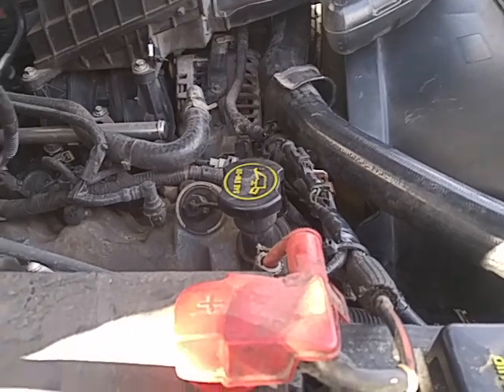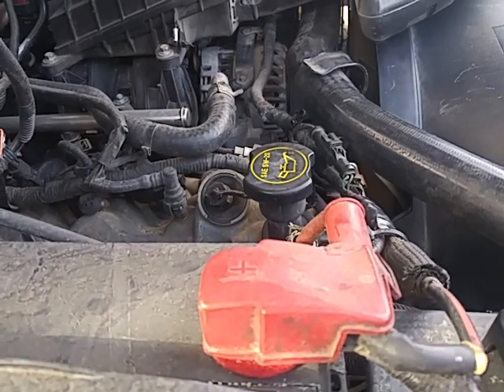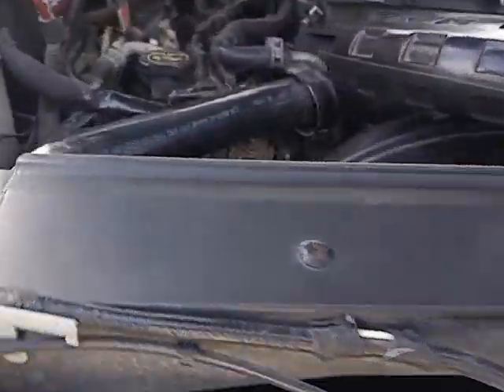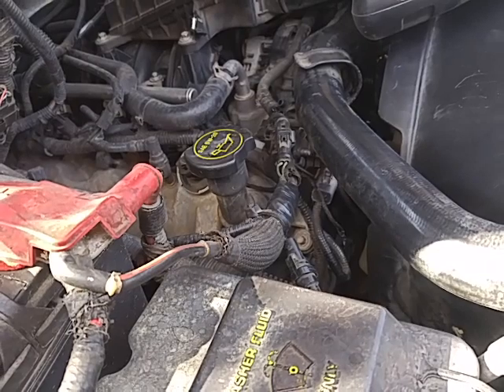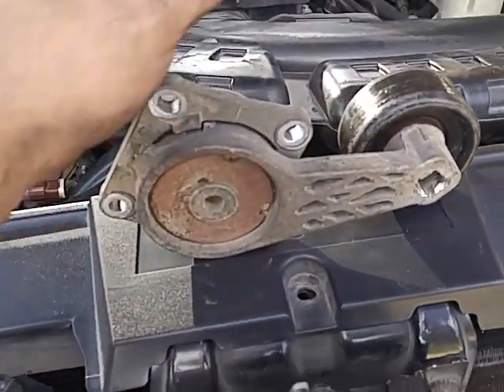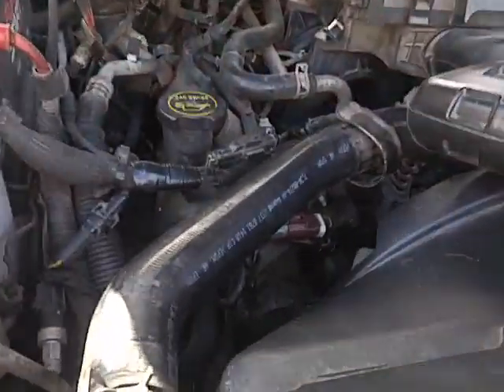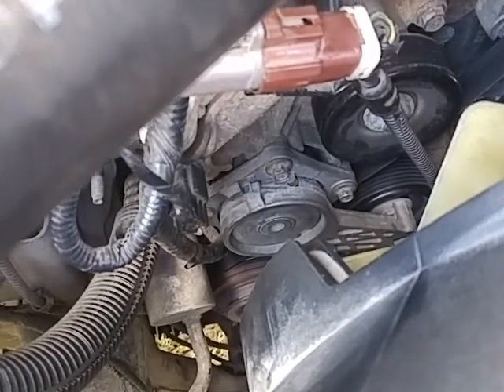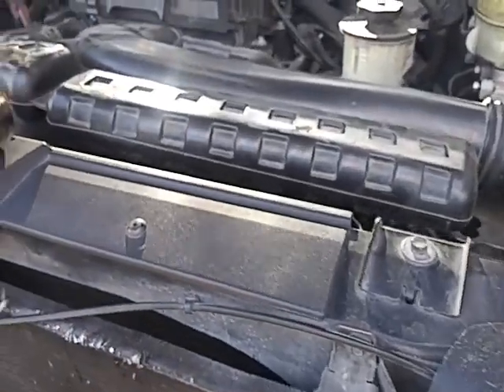2007 Ford F150 whining noise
Whining noise fix.